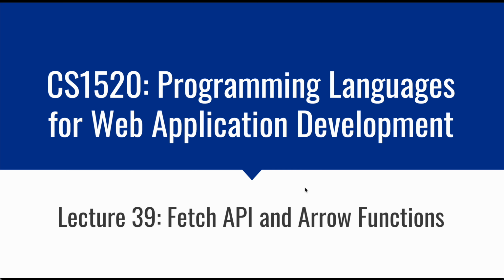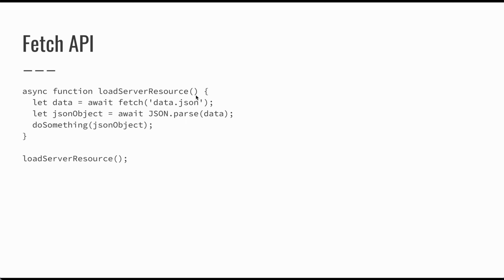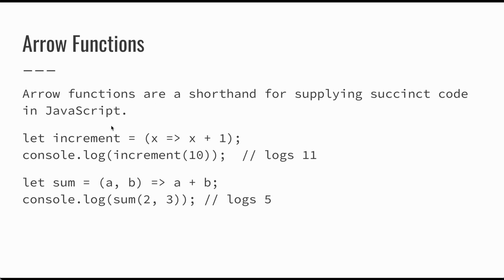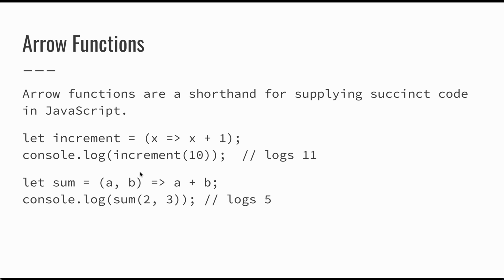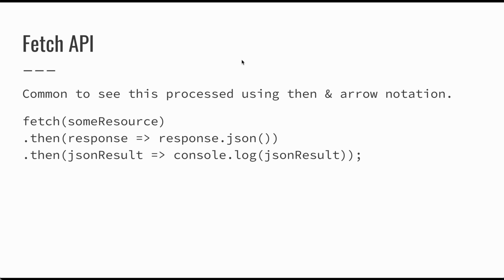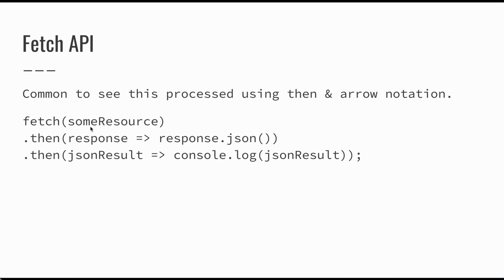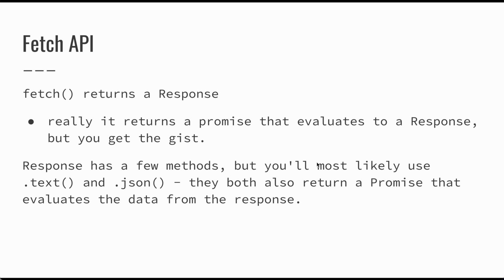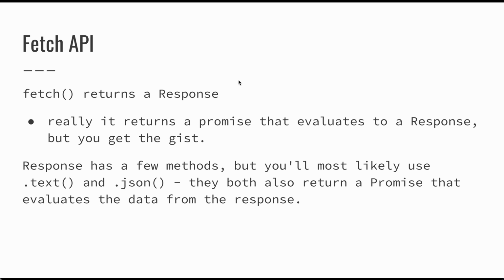CS1520 Lecture 39: JavaScript fetch() API and Arrow Functions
Now that we've learned about Promise objects in JavaScript, we can start to use the fetch() API, which simplifies communication with the server and provides a more straightforward mechanism than XMLHttpRequest.